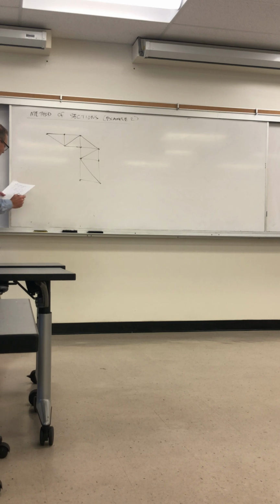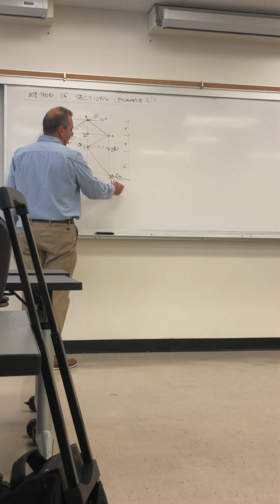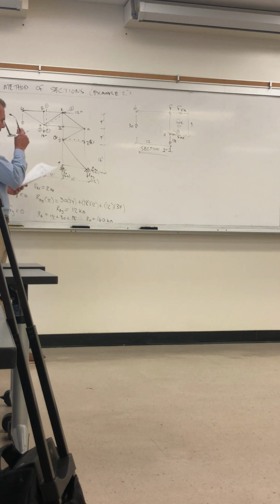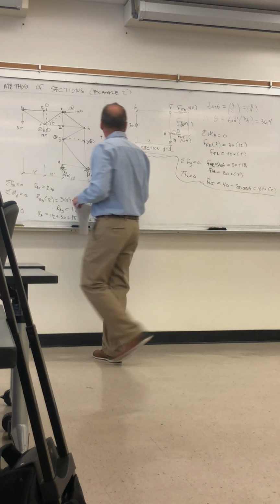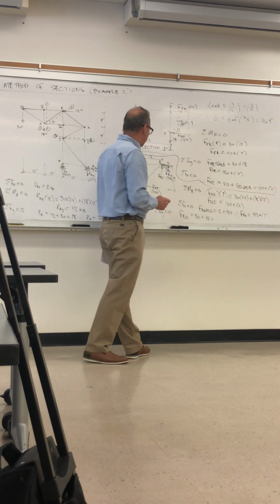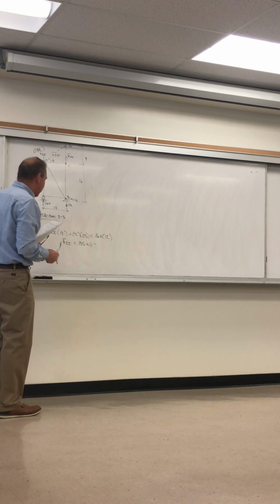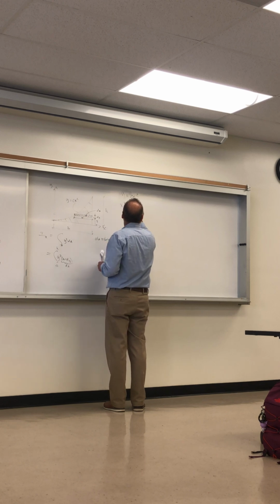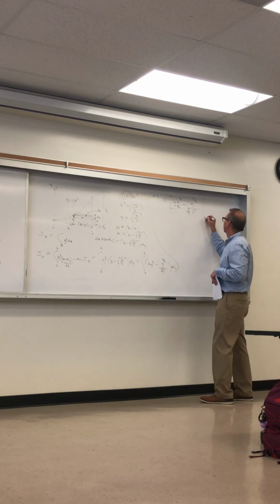CIVE 225 Lecture 8 (06/03/24)